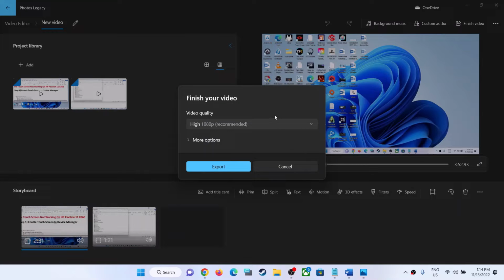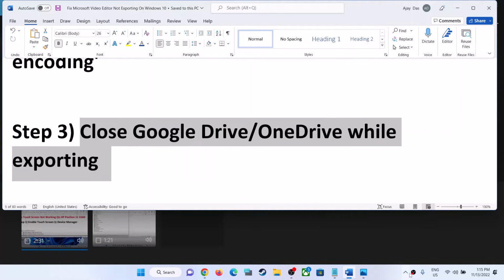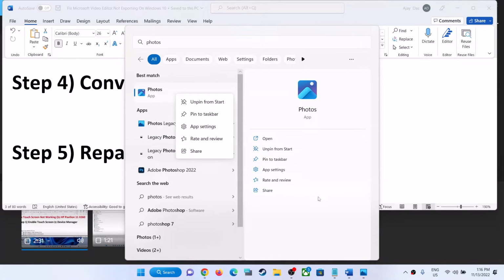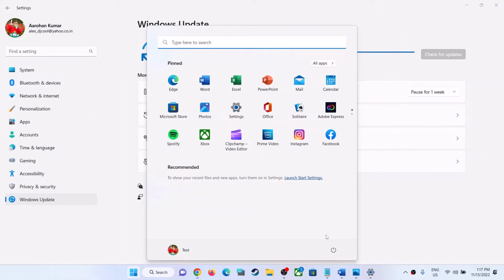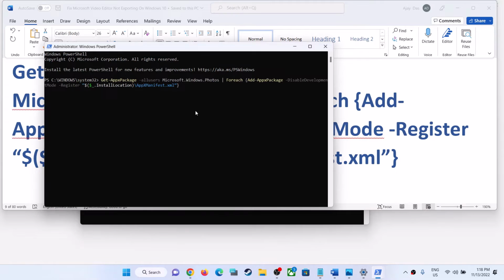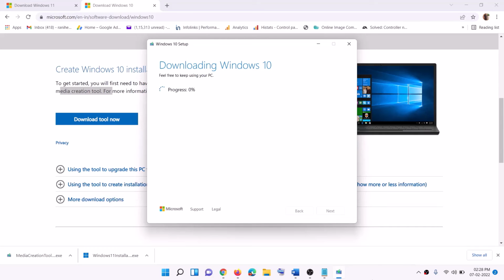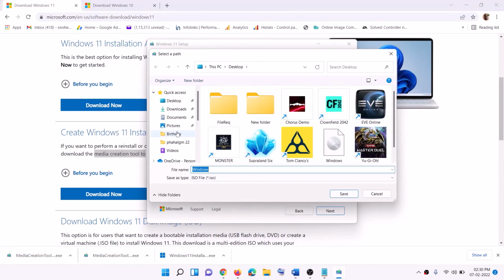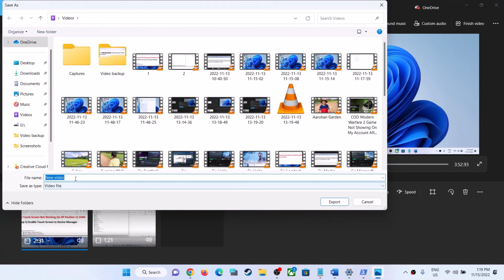Fix Microsoft Video Editor Not Exporting On Windows 10/11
Fix Nothing Happens When click on Export On Video Editor on Windows 11/10,Fix Video Editor Not Working on Windows 10/11,Export Does Not work on Video Editor on Windows 10/11
Step 2) Unselect 'Use hardware-accelerated encoding'
Step 3) Close Google Drive/OneDrive while exporting
Step 4) Convert video files to mp4 files
Step 5) Repair/Reset Photos App
Step 6) Update Windows
Step 7) Uninstall and reinstall Photos app